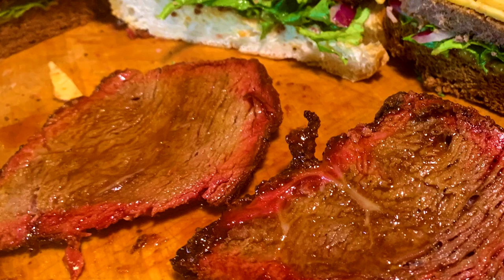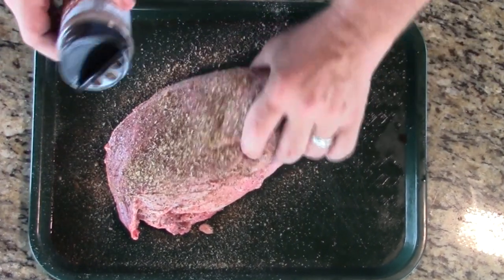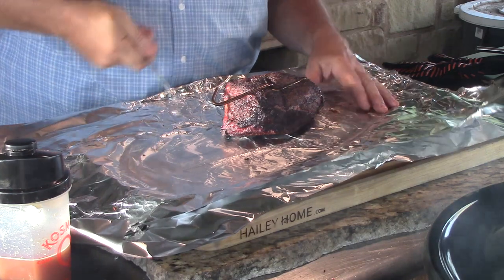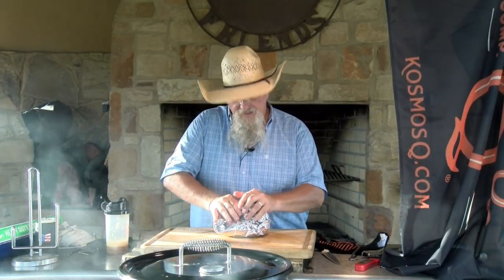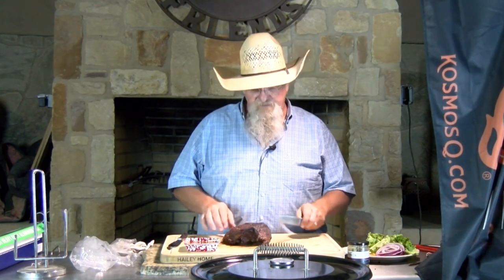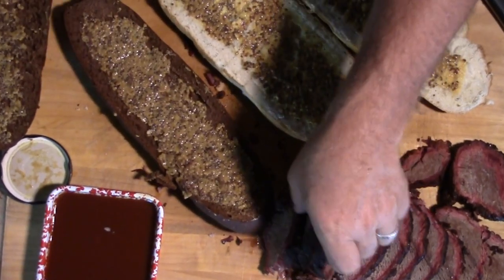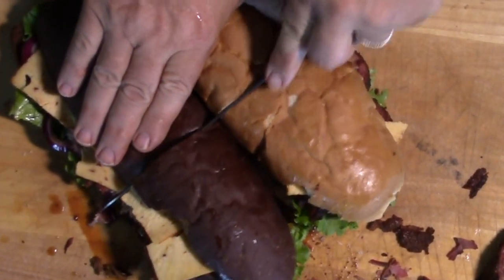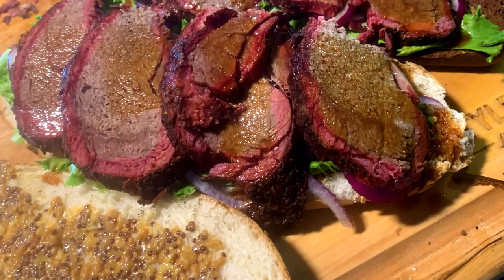Smoked BBQ Beef Sandwich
Thanks
Chef Johnny